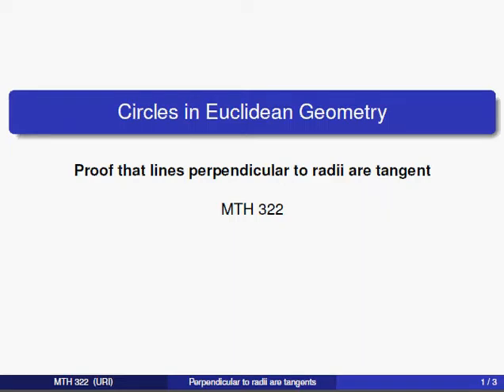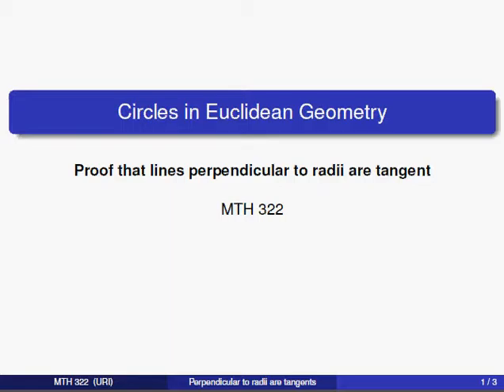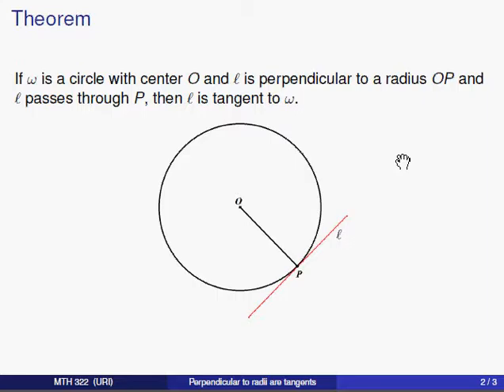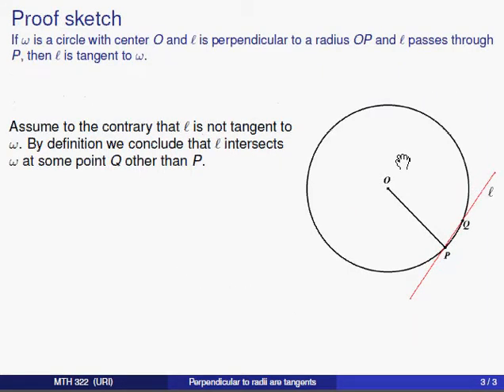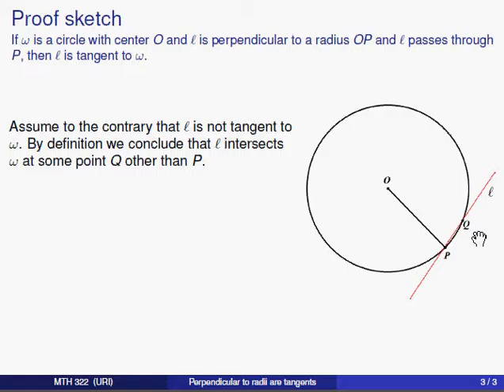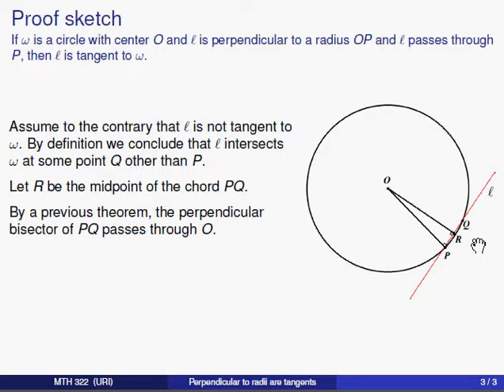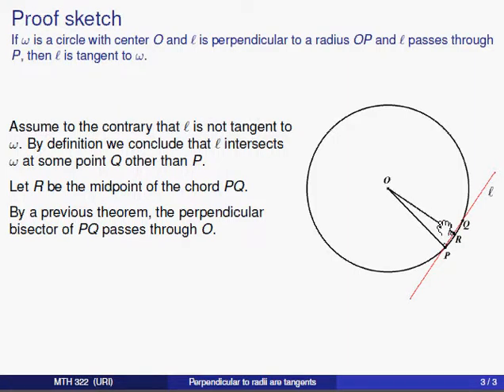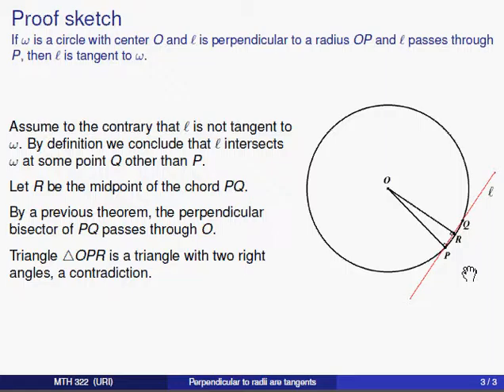Circles in Euclidean Geometry, Proof 2